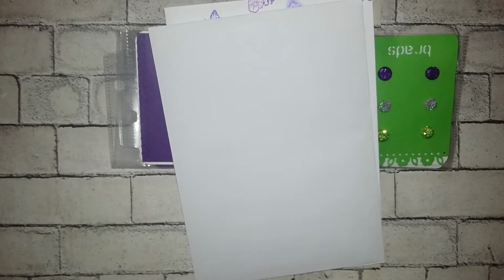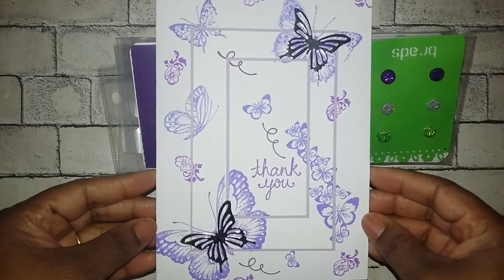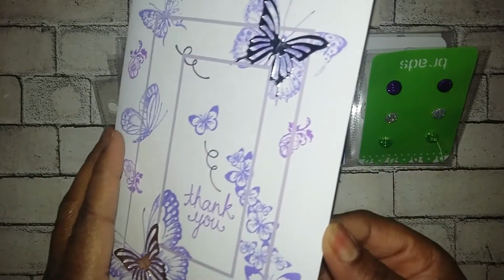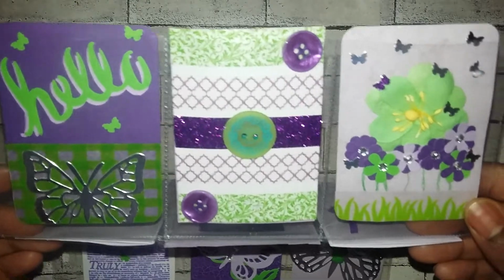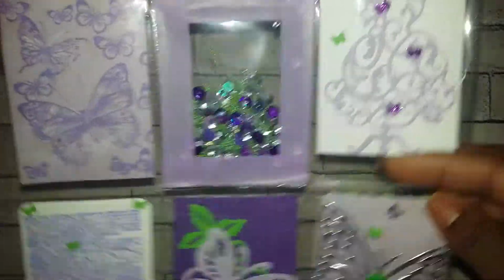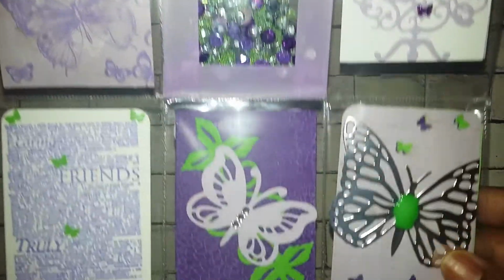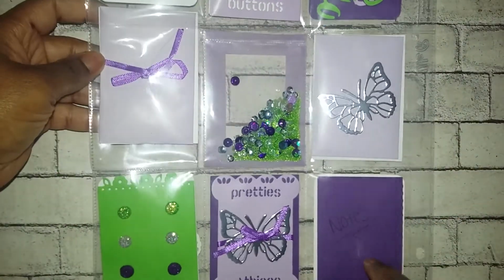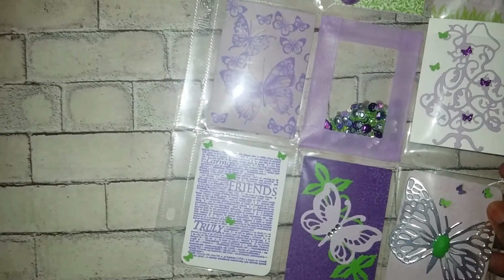Happy Mail from Crisanta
Hello Everyone,
   Here some SURPRISE happy mail from a sweet lady named Crisanta. Thank you. I Love my PL!

Be Blessed,
Jessica Hailey
Creative Design by Jessica